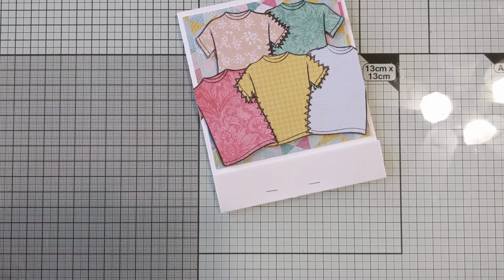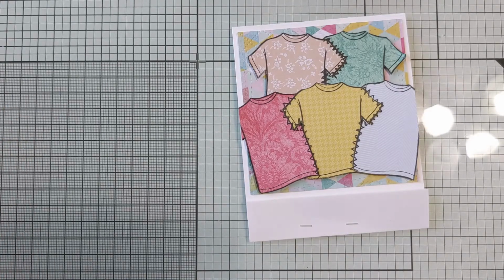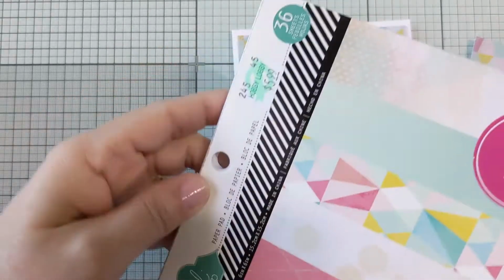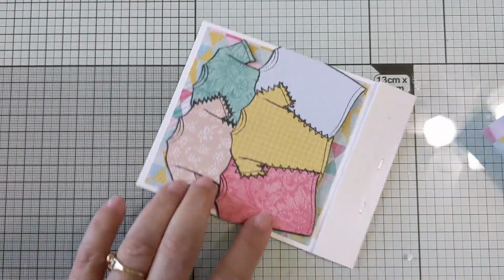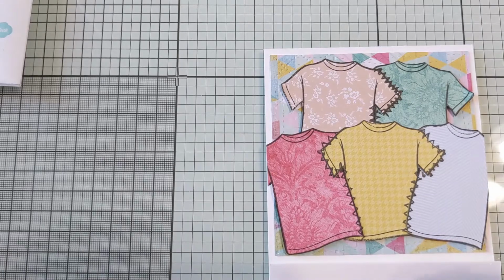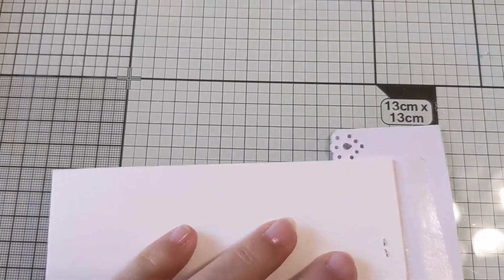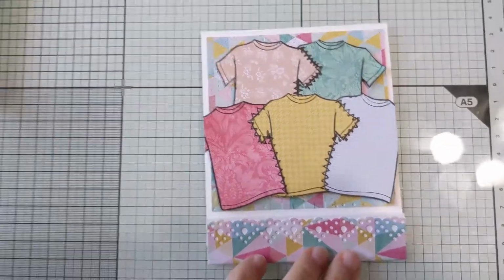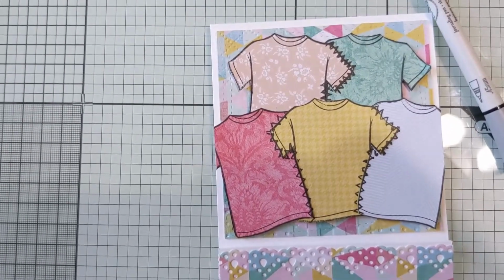Craft Roulette #101 - Making a Submission Card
Join me as share the card I created using my interpretation of the parameters selected by the crafty wheel on 2/25/2022 during episode #101 of Craft Roulette.  More details and links to the  products I used on my blog.